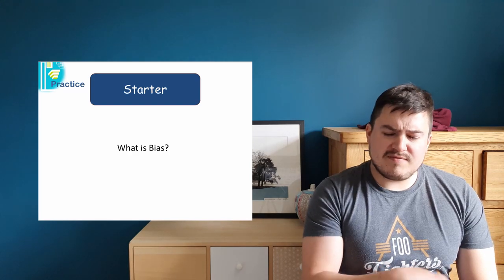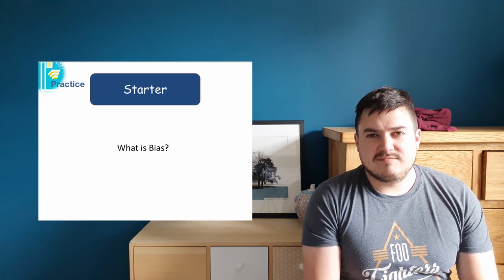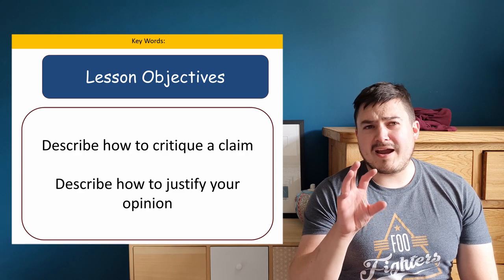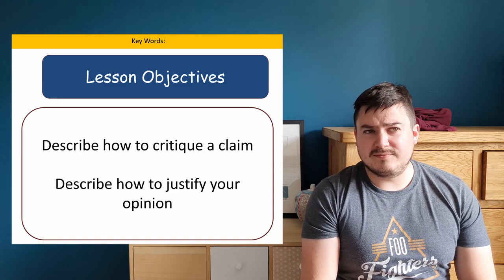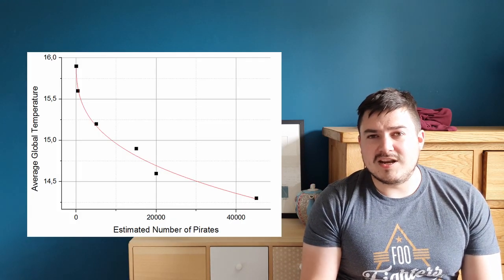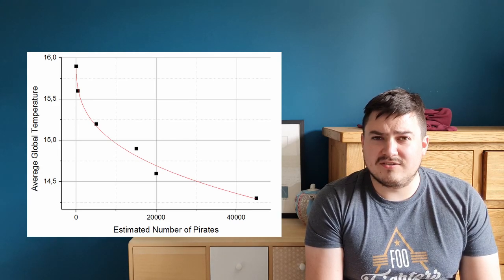Critiquing and justifying opinions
Video summarising how to critique peoples claims and the best way  to justify your own opinion.